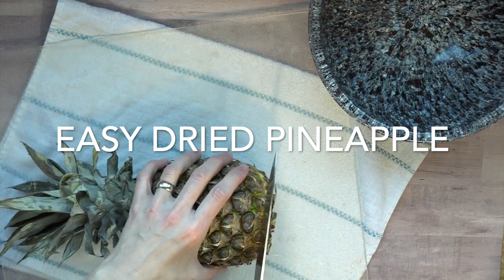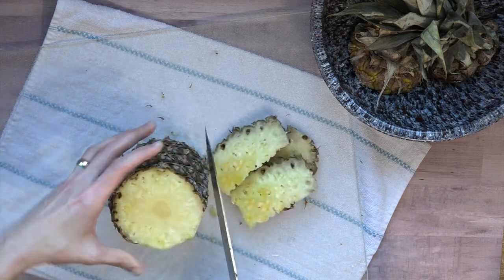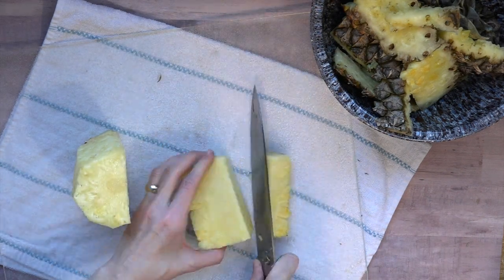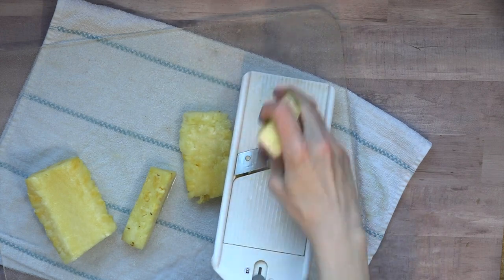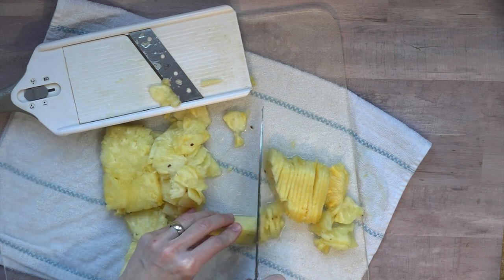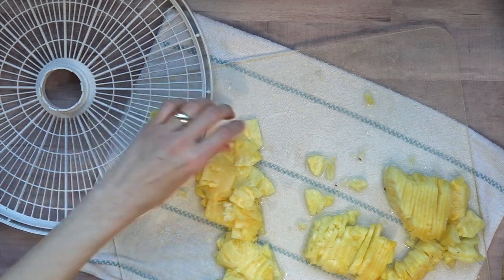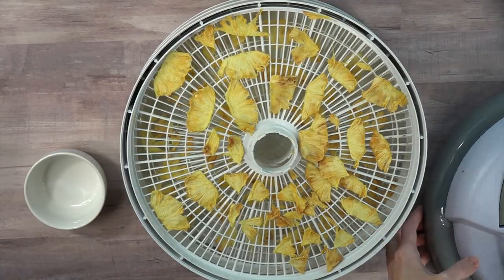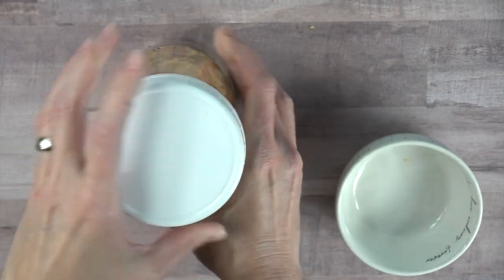Easy Dried Pineapple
*Blog Post*

*SUPPLIES*
-Pineapple
-Sharp Knife
-Cutting Board
-Oven (if using an oven you will need the pan & silpat mats below)
-Jelly Roll Pan
-Pineapple Corer
-Food Storage Containers (these are great)

YOU CAN FIND ME AT:
Brilliantlittleideas.com